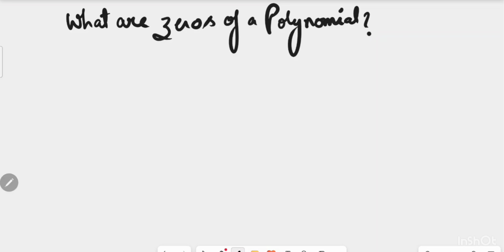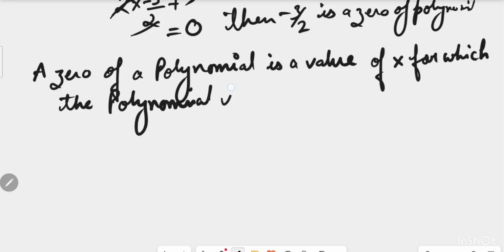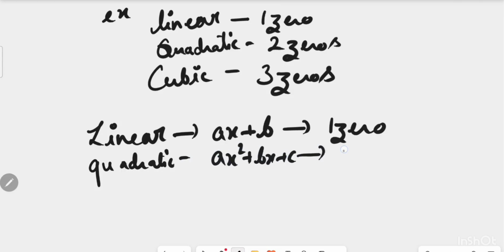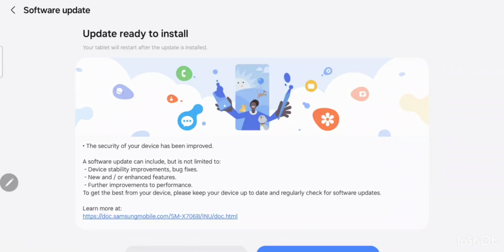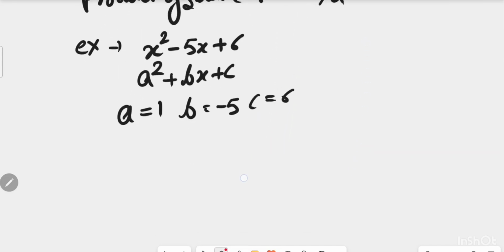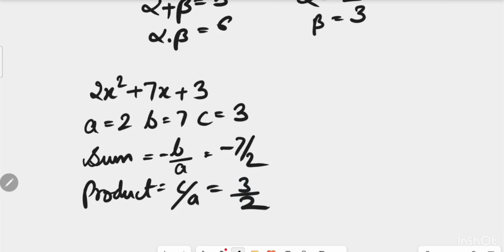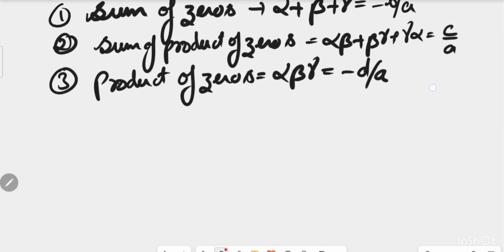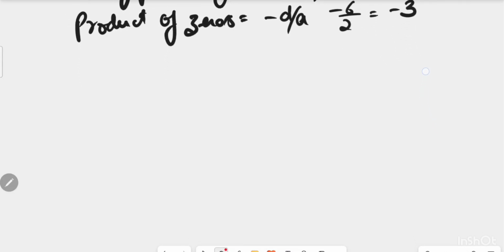✅ Zeros of a Polynomial and Relationship Between Zeros and Coefficients